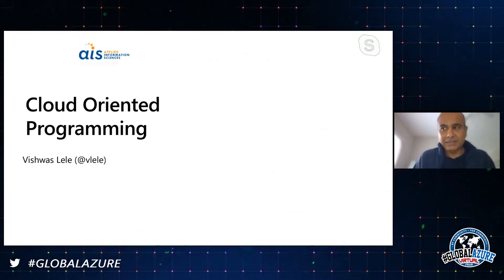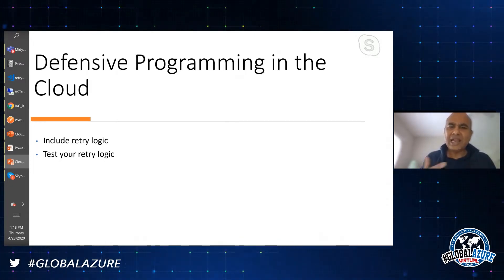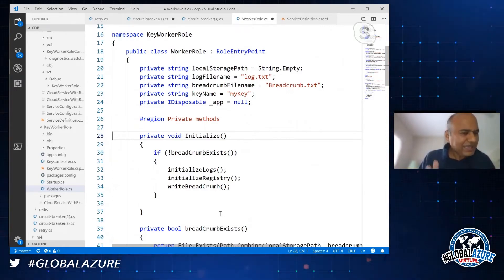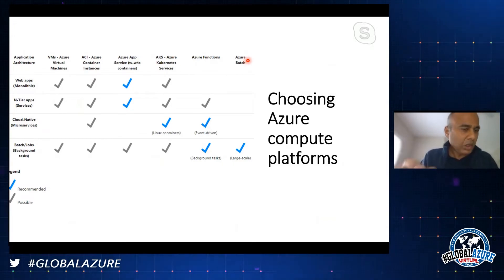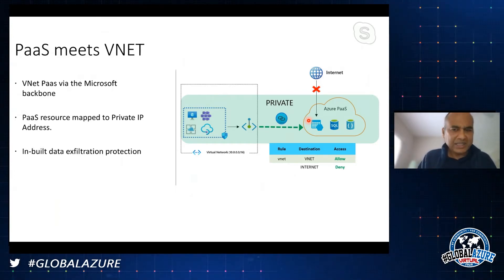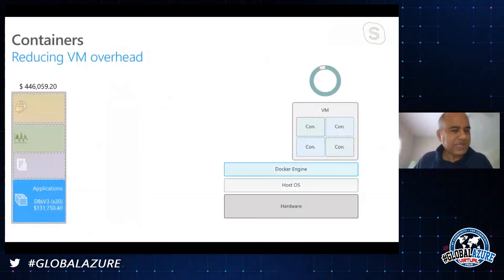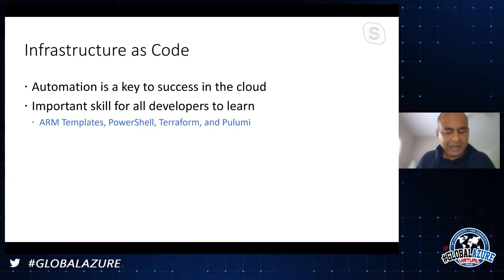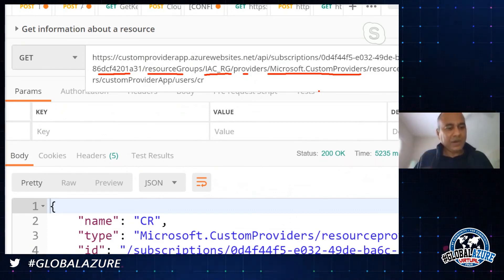Day 1 Session 3 Vishwas Lele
The ever modest and insightful Vishwas Lele, Microsoft MVP and Regional Director takes Global Azure Virtual hosts Isidora Katanic and Rik Hepworth through Cloud Oriented Programming.In this session, Vishwas discussed defensive programming, with key topics such as connection retries and circuit breaker patterns. He also covers infrastructure as code, choosing the right service for your application and more.